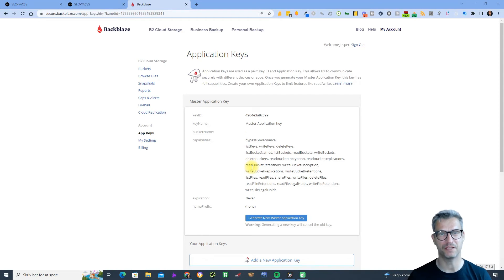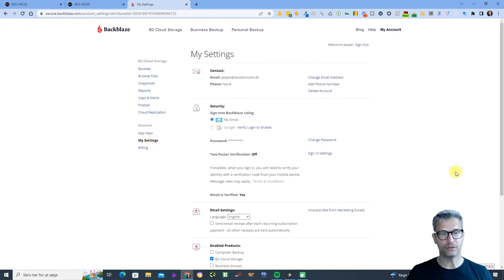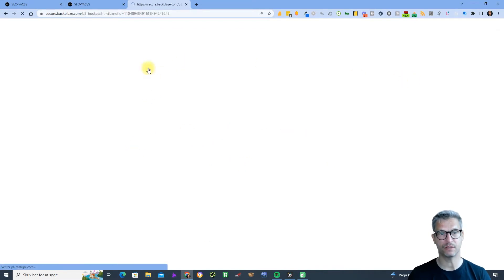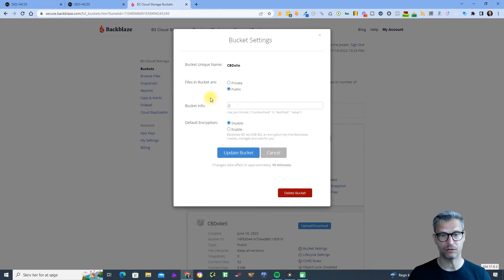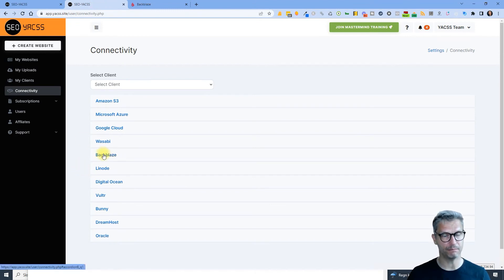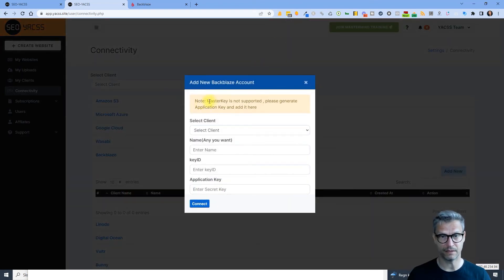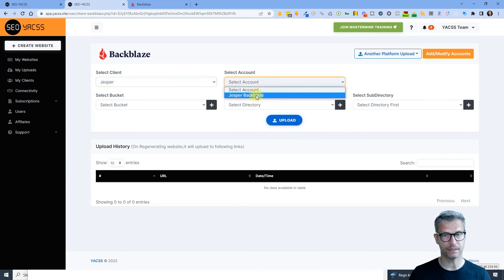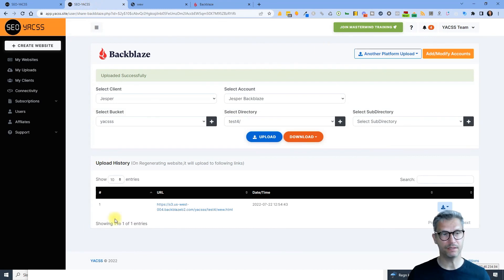How to integrate Backblaze with YACSS - UPDATED GUIDE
In this video I will show you integrate your Backblaze cloud account for cloud storage with YACSS.

00:00 How to integrate Backblaze cloud in YACSS
00:30 Backblaze cloud hosting
01:00 cloud computing
01:30 Backblaze b2 cloud storage
02:00 Backblaze cloud storage
02:20 Backblaze bucket
02:30 Backblaze cloud tutorial
02:40 yacss.site